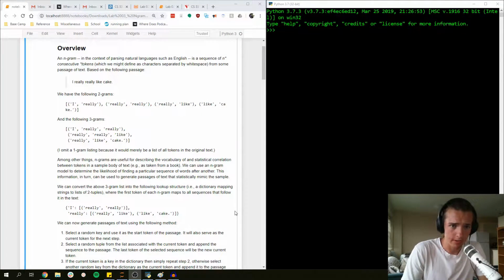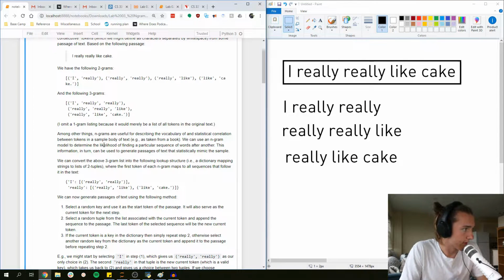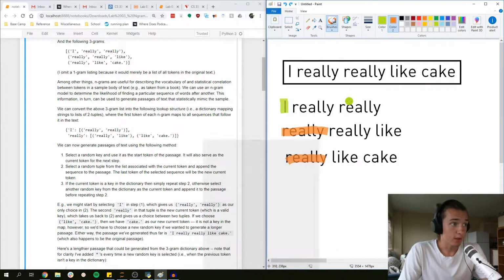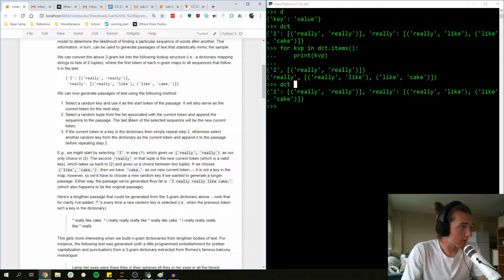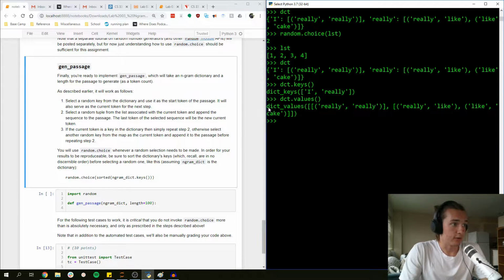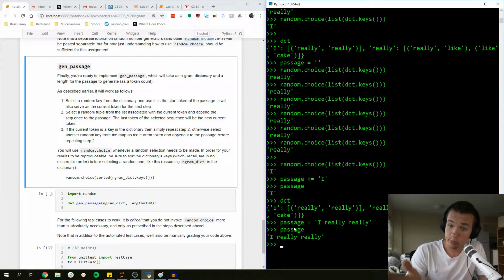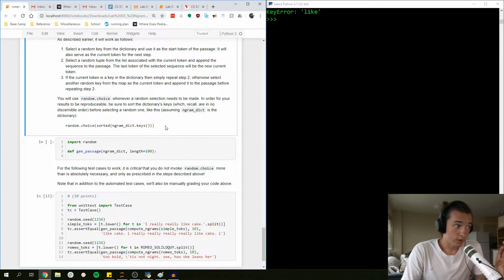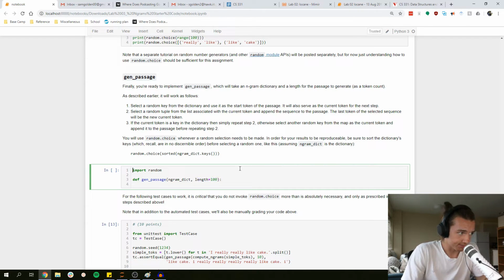Lab 03: N-grams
Produced by Sam Golden for CS331 at IIT under Professor Michael Saelee.

P.S. I highly recommend trying your algorithms on various Gertrude Stein poems.